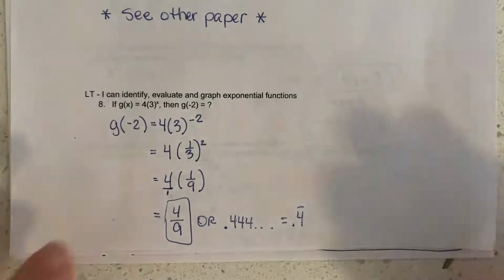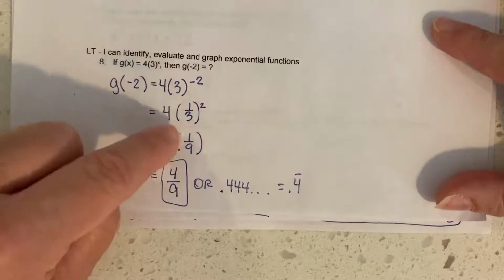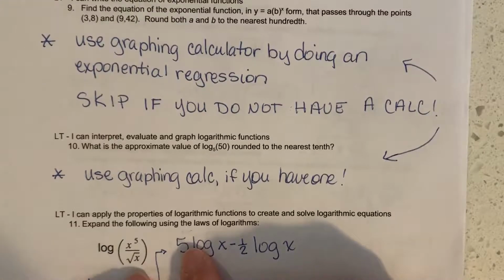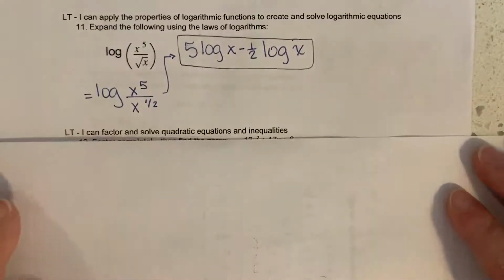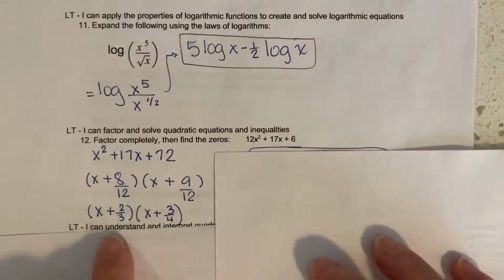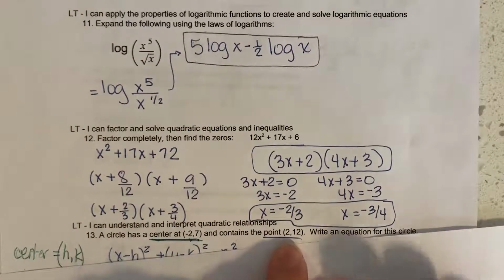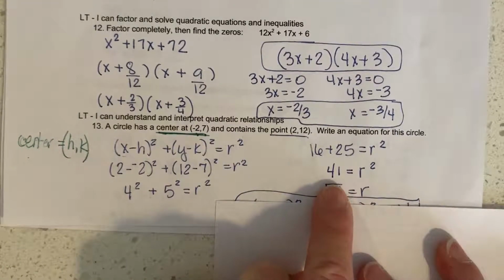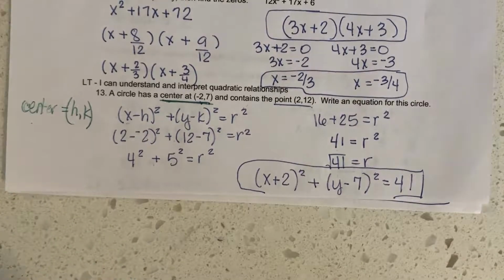Adv Math Topics Spring Break Packet #8-13